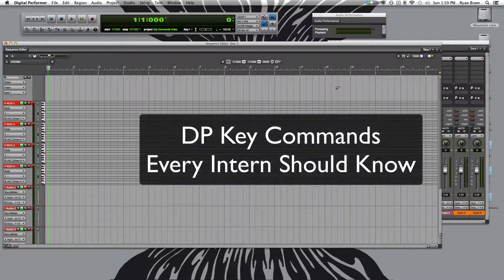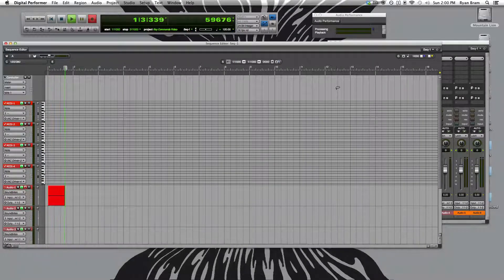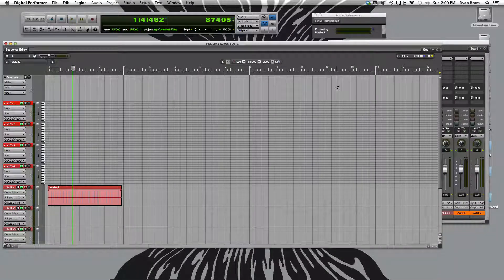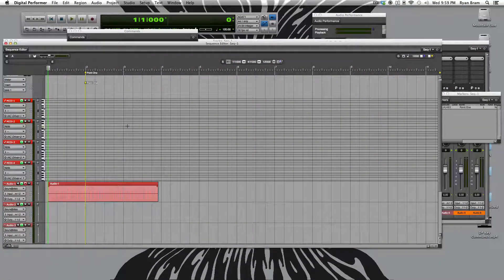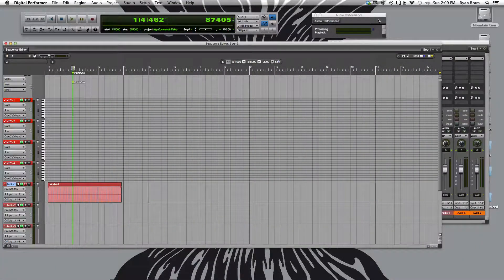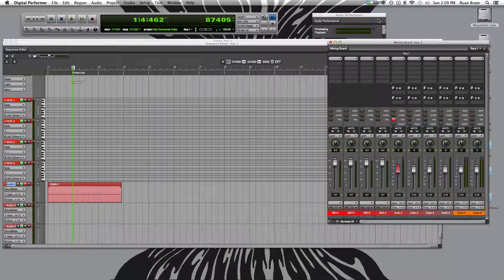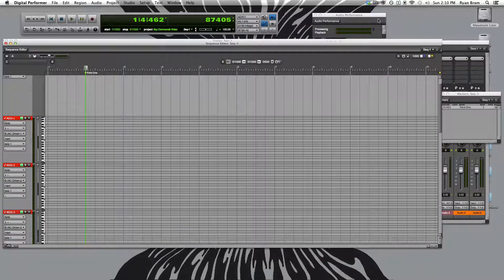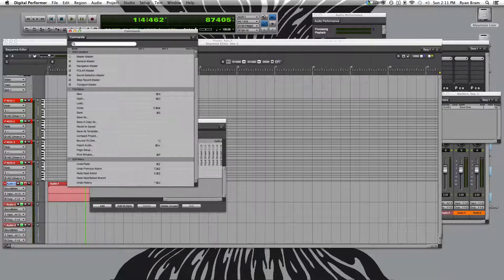DP Key Commands every interns should know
Video by UA recording studio Ryan Bram that demos the keyboard shortcut  commands all interns here at the UA Music should know.